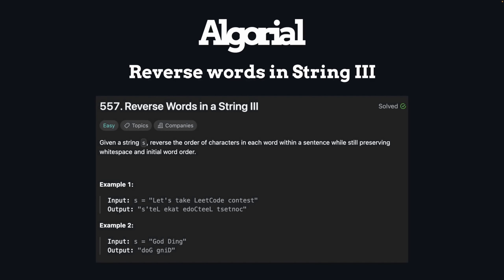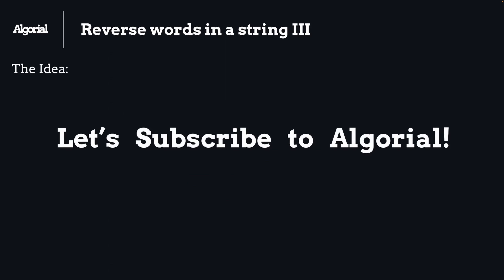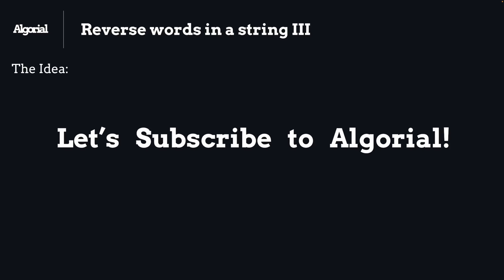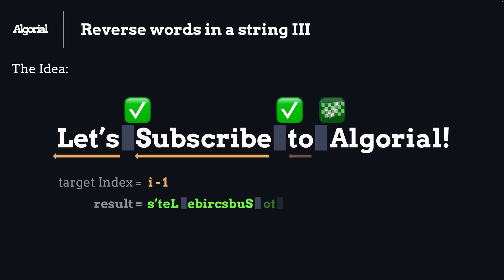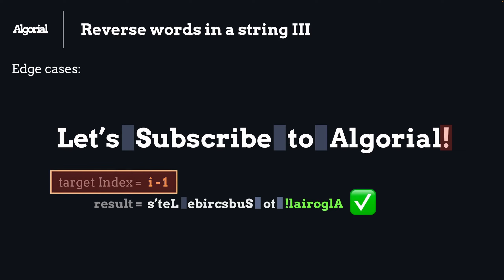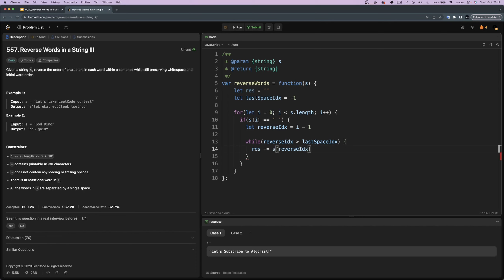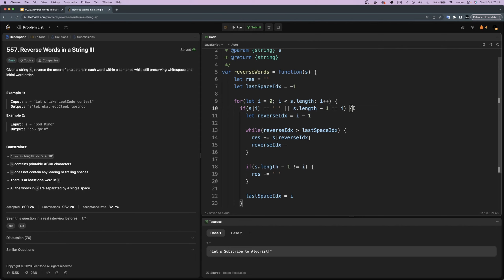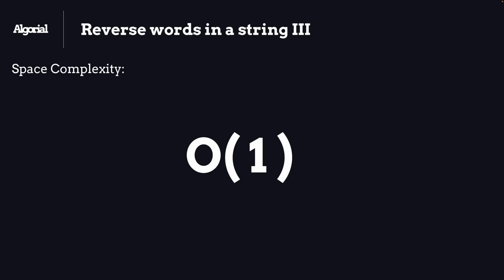Reverse Words in a String III - leetcode 557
Today we will solve the "Reverse Words in a String III" problem from leetcode. We will walk through a simple solution in order to solve this problem.

This question has been asked by Microsoft, Apple, Google, Amazon, and so many other companies.

Please check the channel page for more leetcode solution videos.

Chapters:
0:00 Intro and question
0:08 Examples
0:44 The Idea
2:24 Edge cases
3:04 Code Walkthrough
4:49 Time and Space Complexity